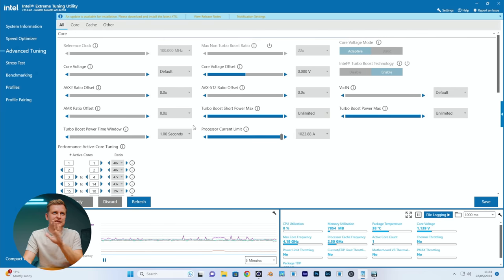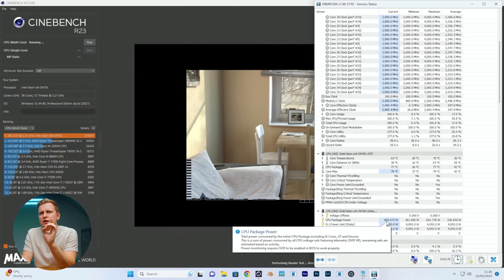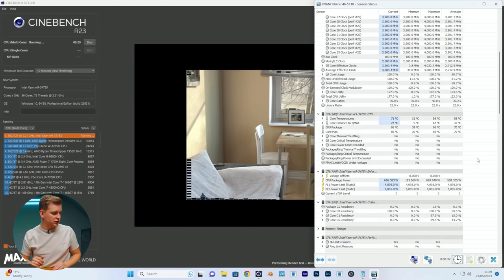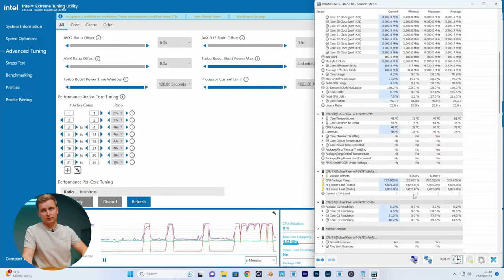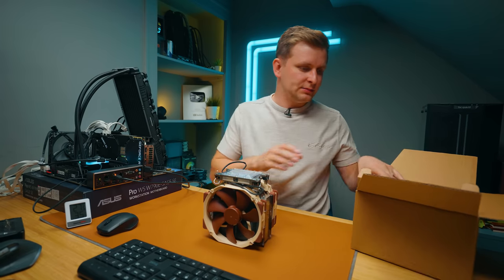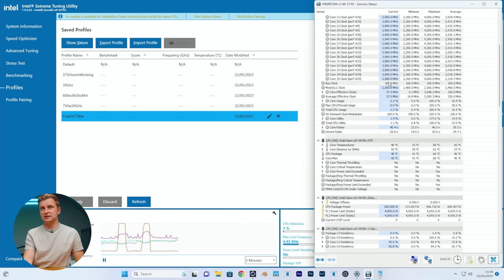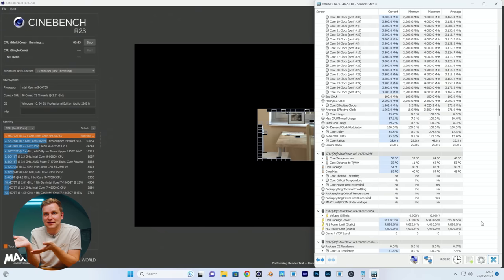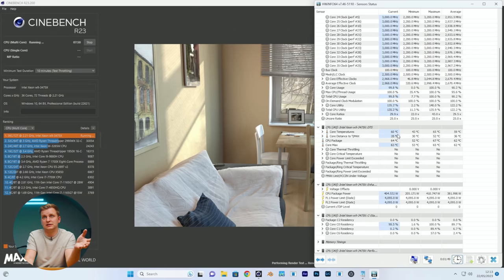Watch THIS - Don't Under Estimate AIR-COOLING! feat. Noctua NH-U14s DX-4677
Ever wondered how good the AIR coolers are? Here we push the air cooling past 700W :)

OTHER:
- Favourite camera Monitor w LUT
- Music Licences:

0:00 Intro
0:24 Sponsored Segment
0:45 Default 400W Setup
1:25 +0.5Ghz Speed Optimized 450W
2:15 +1GHz OC at 700W
3:15 700W+ OC and trying the limit
5:12 The Aircooler we're trying - Noctua Nh-U14s
5:50 Cooler overview
6:15 Why you NEED a LARGE Contact Plate!
8:25 200W IDLE POWER!!!
8:48 Cooler Swap
9:30 Default 400W on AIRCOOLING
10:15 450W with AIRCOOLING
11:05 700W with AIRCOOLING
12:27 +0.8GHz with Noctua
13:17 Different Instructions - Different Temps
13:36 Why the AIR COOLING is Impressive!
15:26 Conclusion: AIO vs Air Cooling
17:00 Best PC for creators!